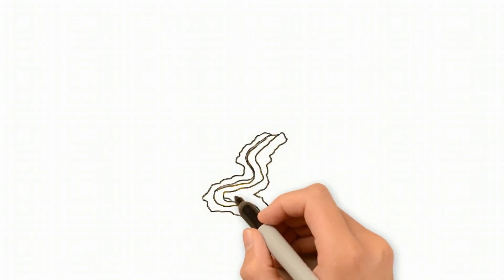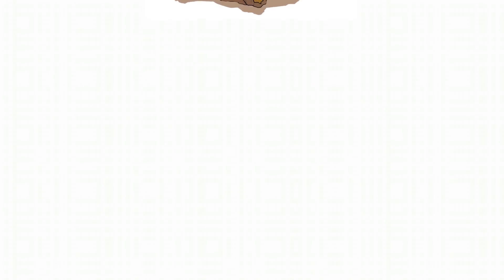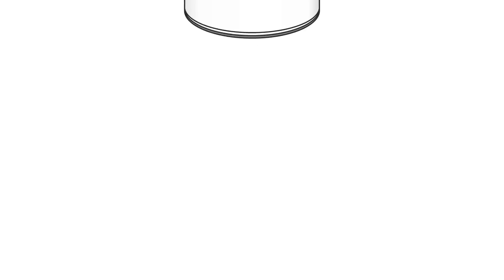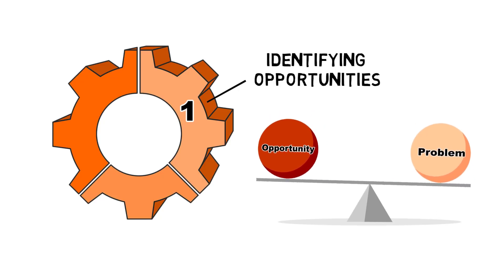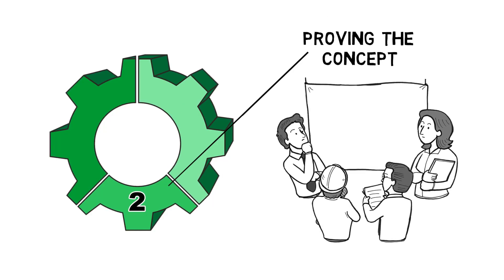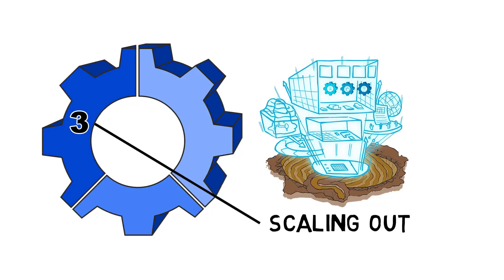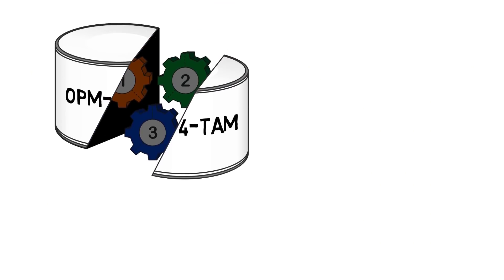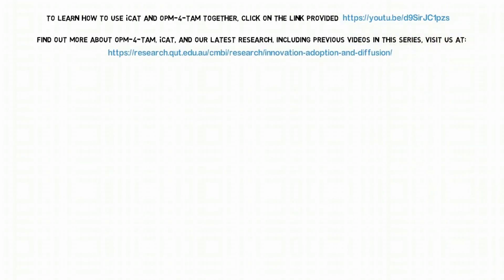The Organisational Process Model for Technology Adoption in Mining (OPM-4-TAM)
QUT CMBI and CRC ORE - Introducing the Organisational Process Model for Technology Adoption in Mining (OPM-4-TAM)

In this video, a team from the Centre for Mining, Equipment, Technology and Service Business Innovation (CMBI) at the Queensland University of Technology (QUT), in collaboration with the Cooperative Research Centre for Optimising Resource Extraction (CRC ORE) introduce OPM-4-TAM, a model developed using the latest academic research and interviews with experienced mining professionals, that captures the process and practices involved in technology adoption in mining. CMBI also produces written research reports on a range of specific operational challenges faced by the mining sector.